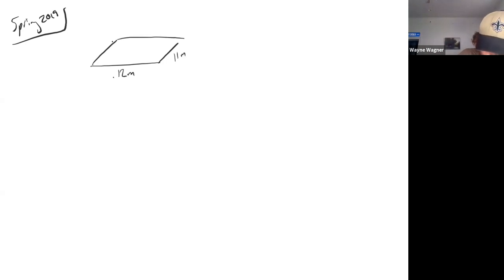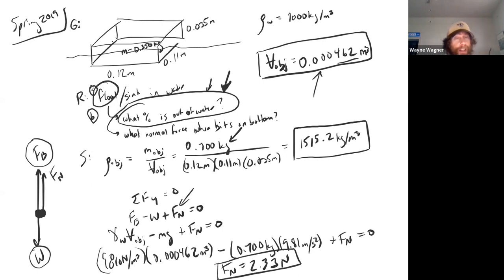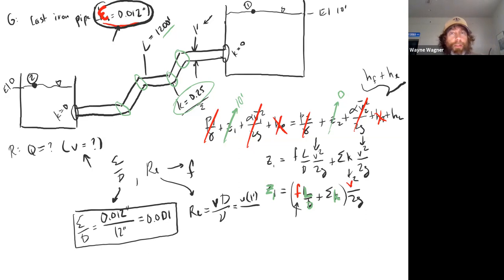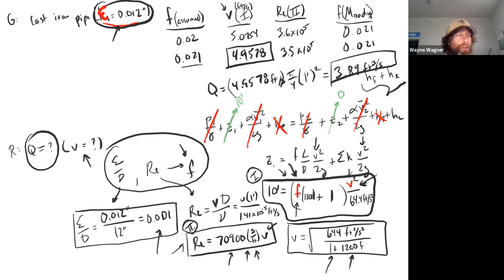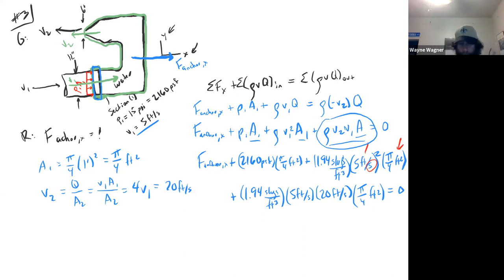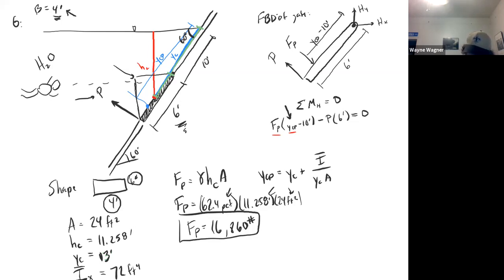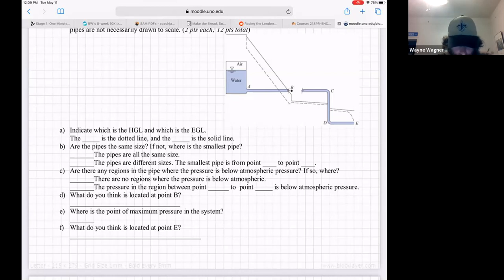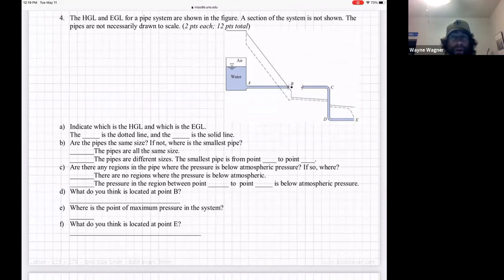2021-05-11 - Problem solving session - Old Final